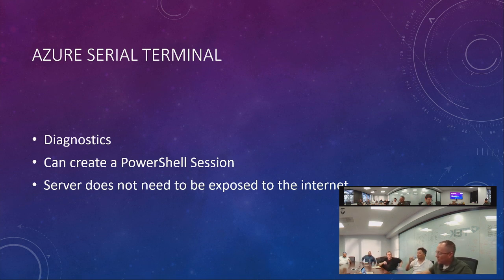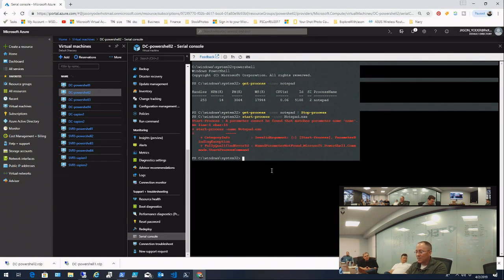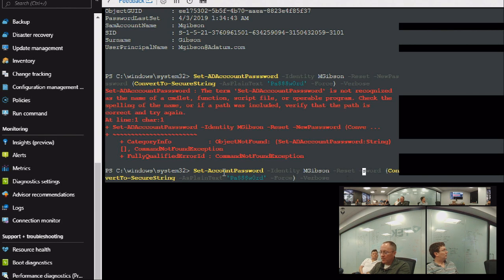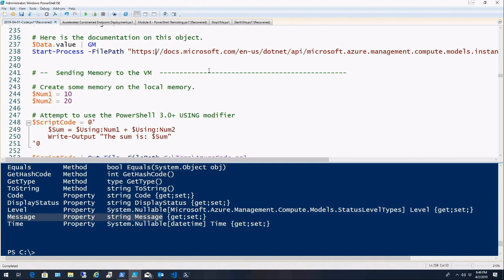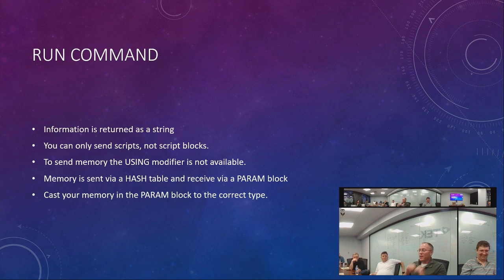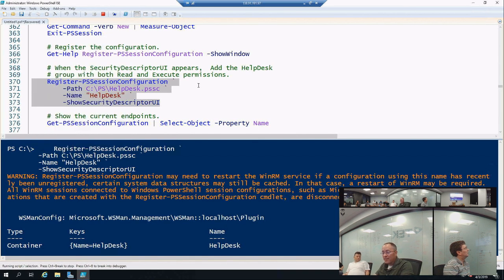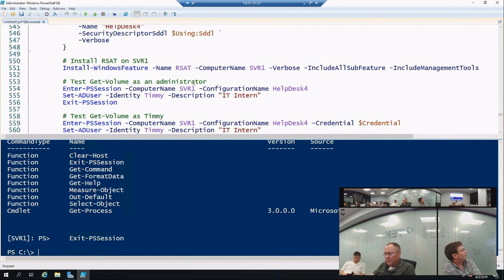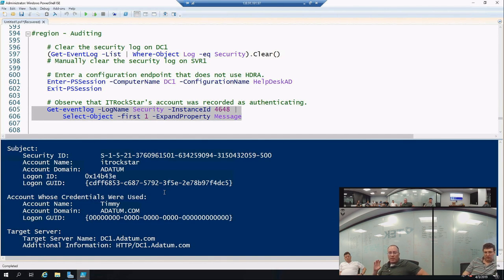AZPosh: The Many Ways to Remote - Jason Yoder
Presenter(s):
The Many Ways to Remote
How many different ways can you remote in PowerShell? We are going to explore that question. This session will demonstrate the many different ways that you can remote to physical, and virtual machines on premise and in the cloud. You may be surprised at what you can do.

Jason Yoder is a lifelong technology enthusiast, a Microsoft Certified Trainer, and a Chief Petty Officer in the United States Navy. Jason holds a Bachelor of Science in Computer Science degree as well as high level Microsoft certifications on all operating systems from Windows NT 4 to Windows Server 2012. Jason started his career in 1997 as the Technology Coordinator for a public system in Indiana. He then moved to a regional engineering company in Indianapolis and helped to take them to both a national, and international level. As a Chief Information System Technician in the United States Navy, Jason works to improve naval computer systems and to train junior Sailors to become IT Professionals. Jason specializes in delivering training for Windows PowerShell, Server, and Client. His clients span public, private, government, and military organizations and has delivered training in Europe, Asia, the Middle East and North America. He is also a technical reviewer for Microsoft’s official training on Windows PowerShell and the moderator for the Active Directory forums on PowerShell.com.